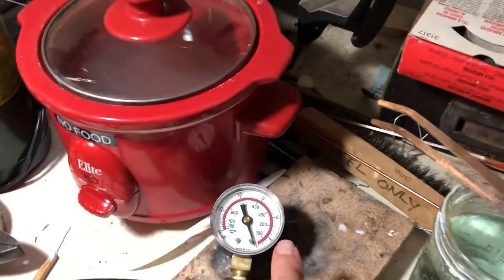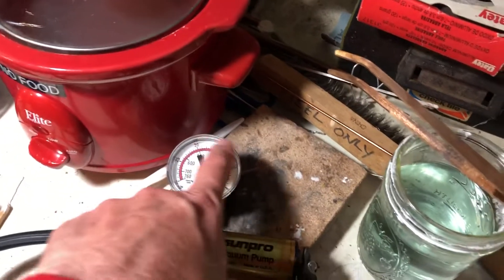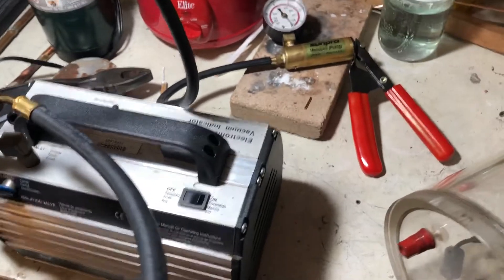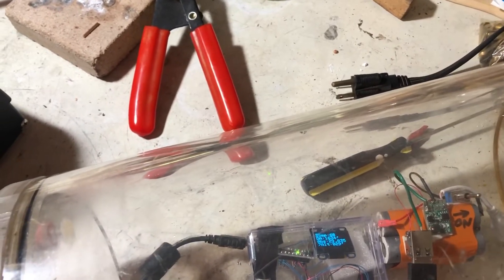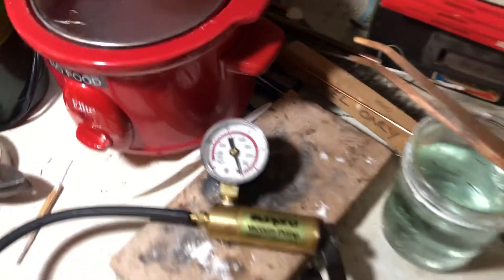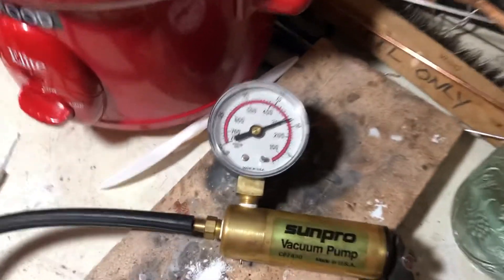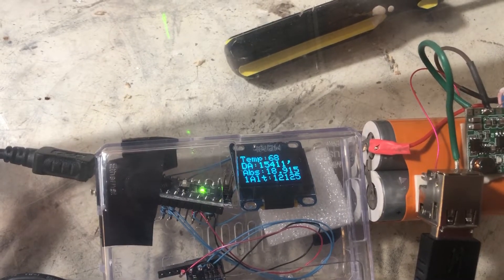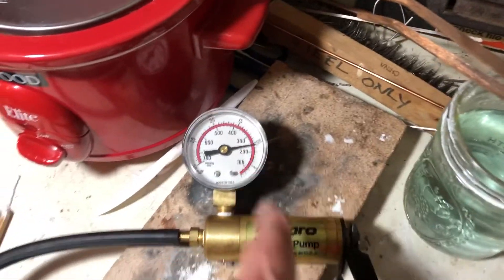Testing an analog vacuum gauge against a Bosh BMP180 absolute pressure sensor - 10” vacuum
In this test we have the BMP180 inside a transparent vacuum chamber with the atmospheric absolute pressure of 29.04” this morning.  The test is to pull this down to 19.04” and see if we read 10.0 inches on the analog vacuum gauge.  You can Google the Bosch BMP180 data sheet for the accuracy specs..